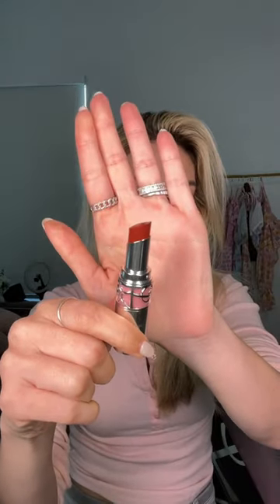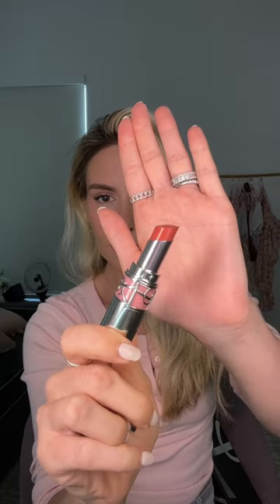Trying new lip stick oil!! Is it worth the hype?!